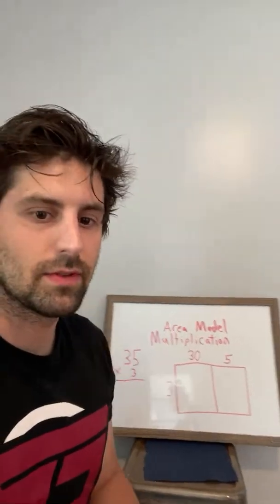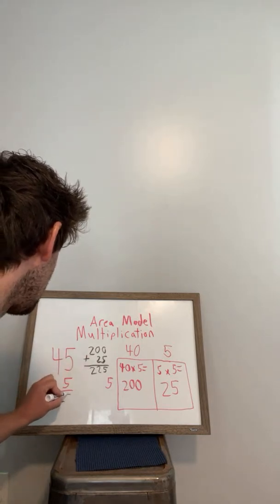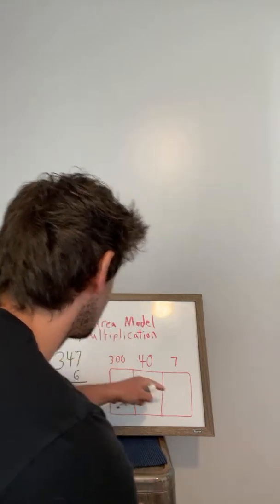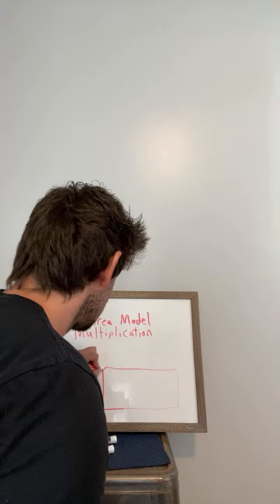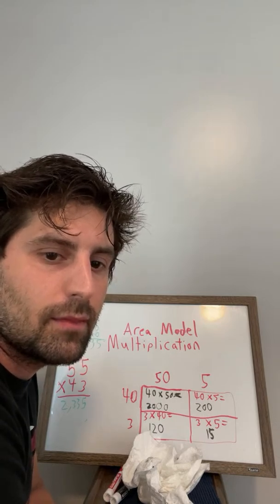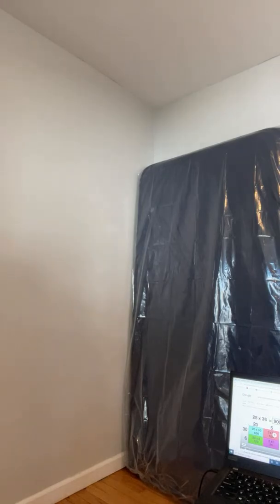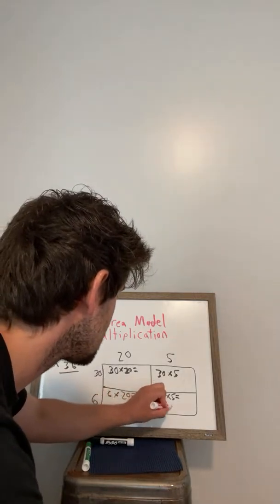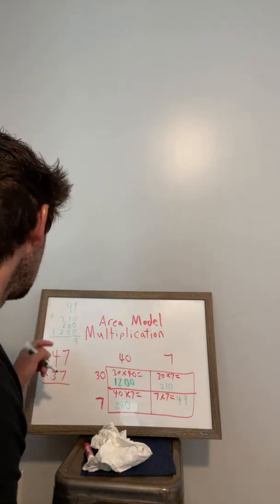Area Model Multiplication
How to solve 2 Digit by 1 Digit, 3 Digit by 1 Digit, and 2 Digit by 2 Digit Multiplication Problems using the area model.